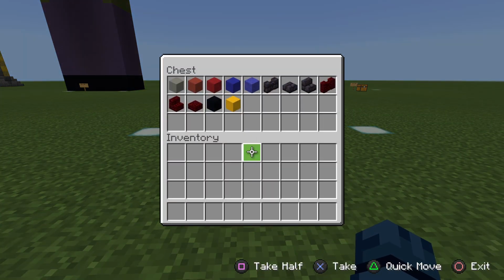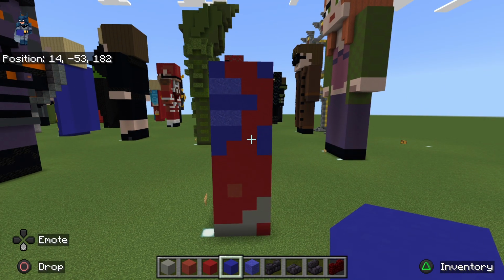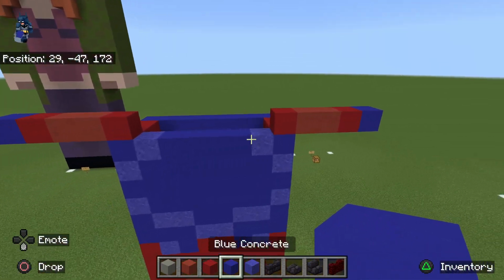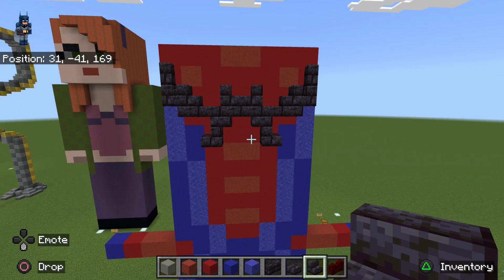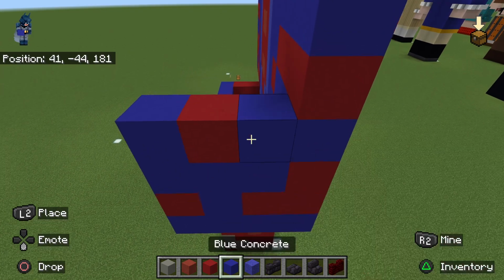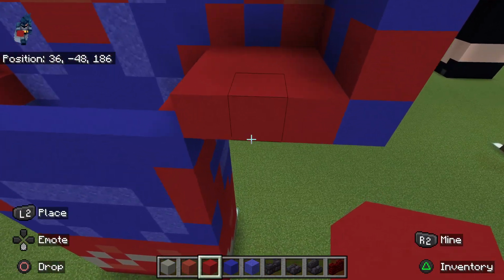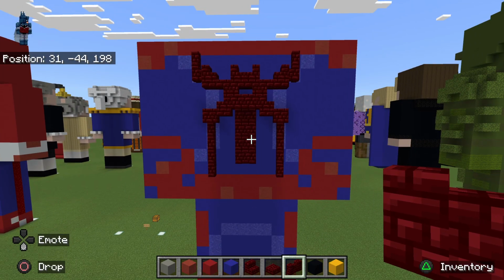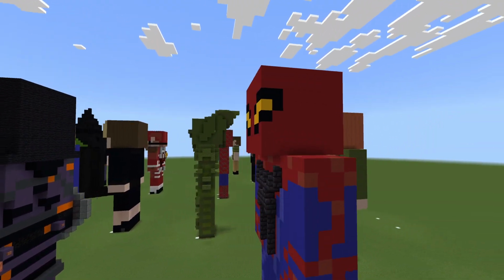Minecraft Spider-Man (The Amazing Spider-Man 1) Statue Tutorial